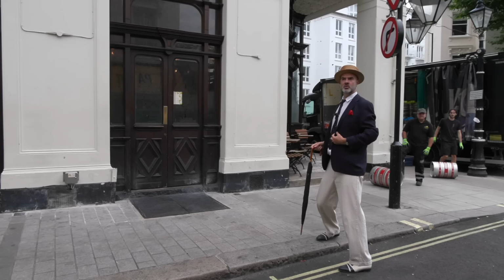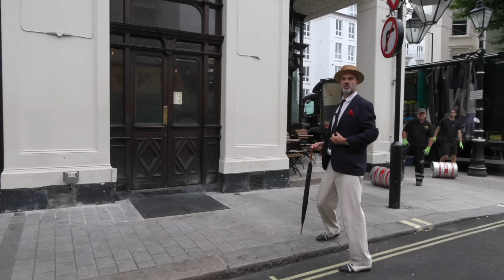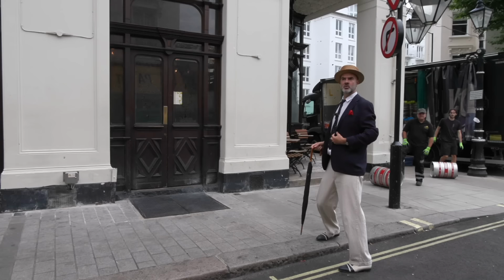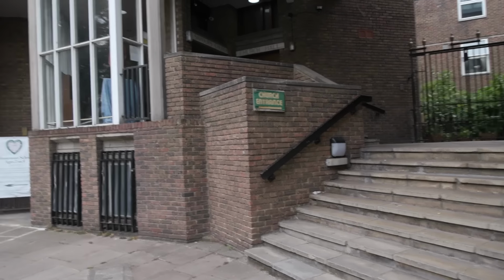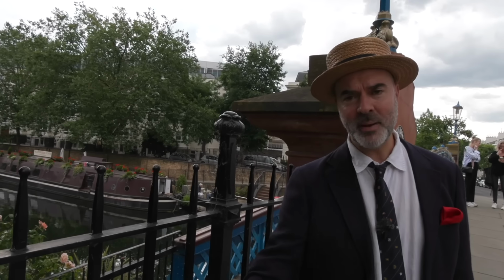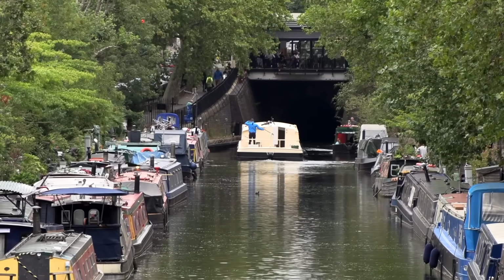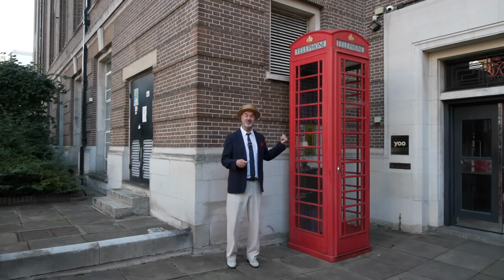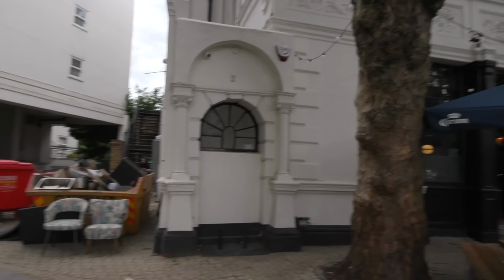A Magnificent Meander Through Maida Vale - London Walking Tour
A wonderful walk through Maida Vale in London.
ORDER JOOLZ GUIDES' BOOK NOW !

USE THIS LINK FOR PURCHASE ➜

In this magnificent meander through Maida Vale Joolz takes you to many lovely pubs and looks at some interesting places. Learn all about why it is called Maida Vale. The battle of Maida and the hero of Maida. There's a lovely trip on the canal in Little Venice, lots of street furniture and oddities including stink pipes and cabman shelters. London's largest brothel at one time and Norman Wisdom's freedom of the capital of Albania.
There's John Wayne's visit to London, London's tallest phone box and more stuff about The Sweeney. Maida Vale is a very pretty part of London and has lots of beautiful hidden pockets.

If you enjoy watching my films why not throw me a one-off contribution via paypal!